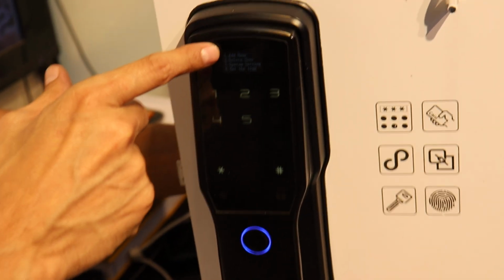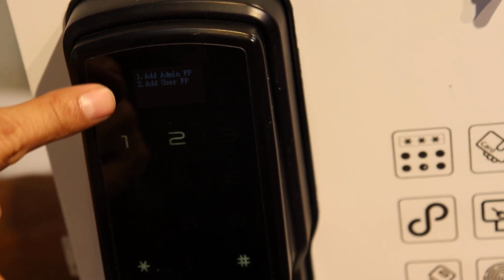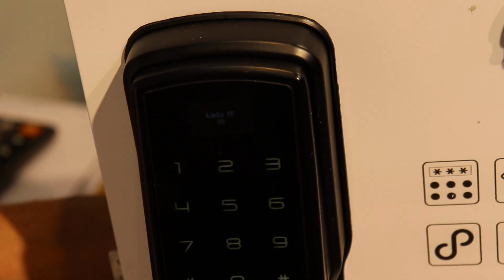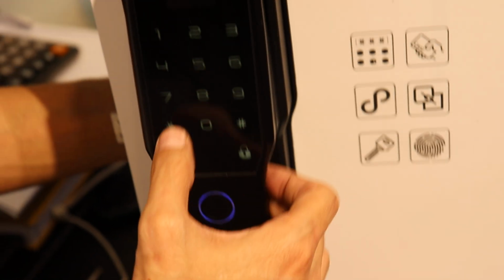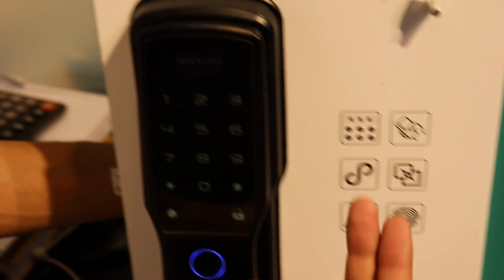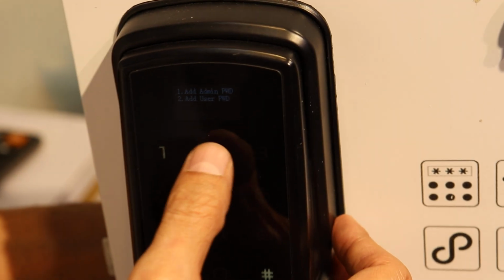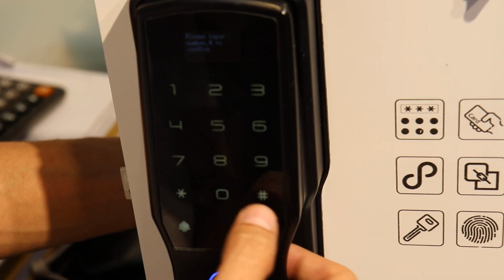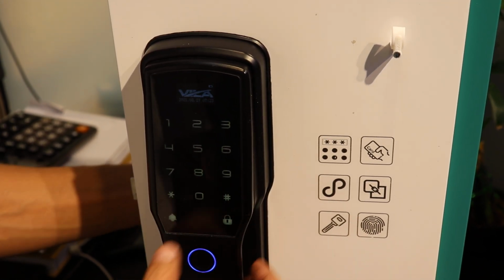learn how to make passwords and register your fingers on Q7.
How to register fingerprint card password